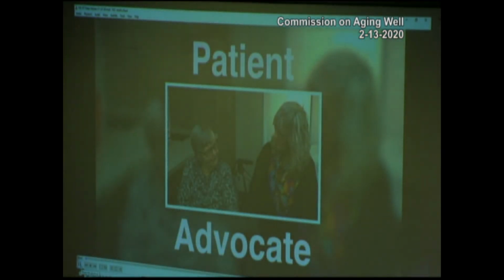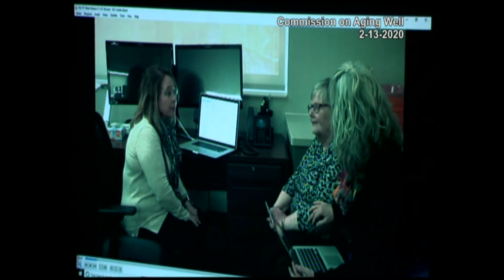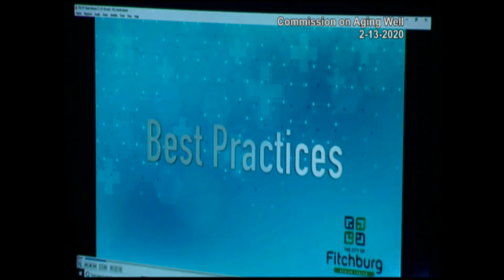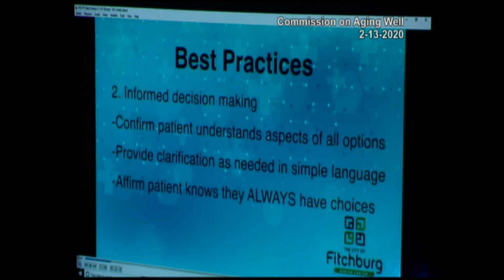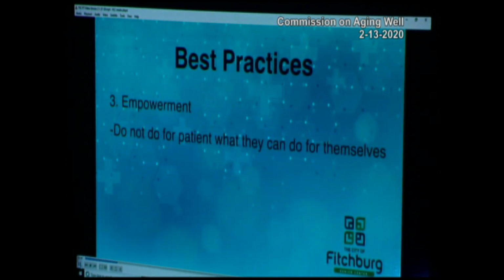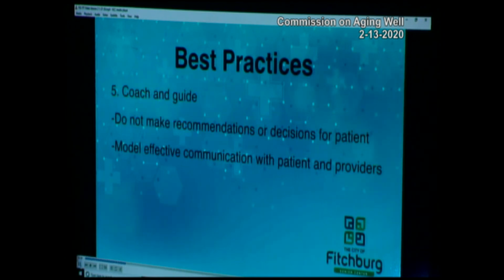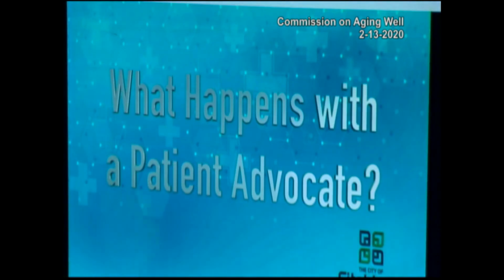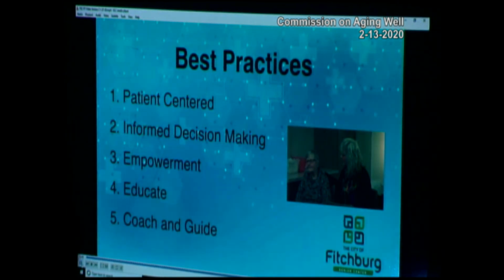Fitchburg, WI Commission on Aging Well Meeting 2-13-2020